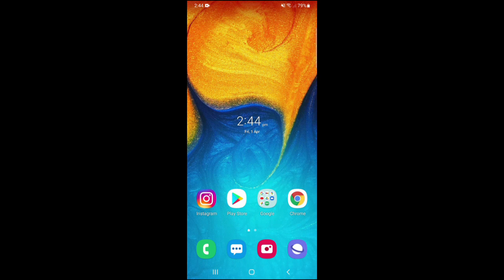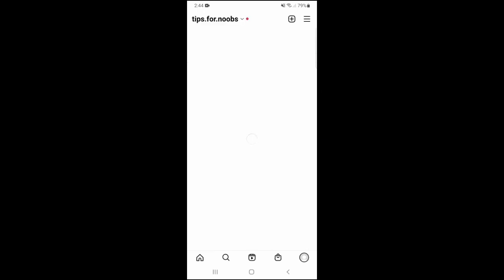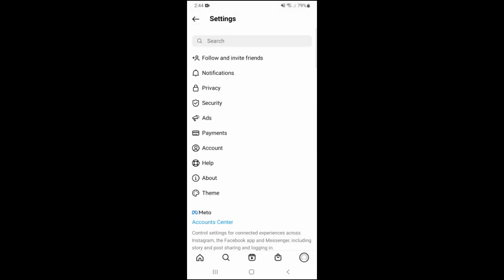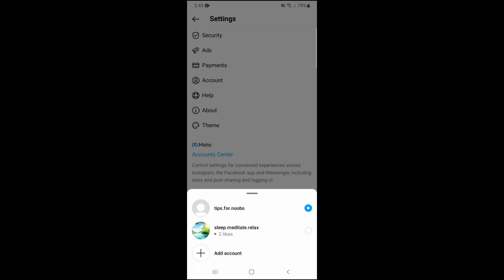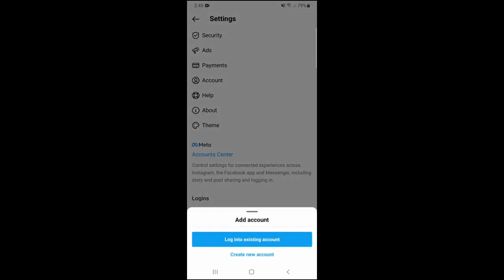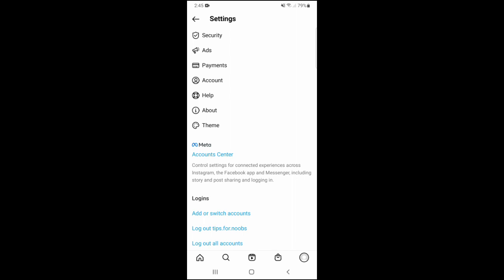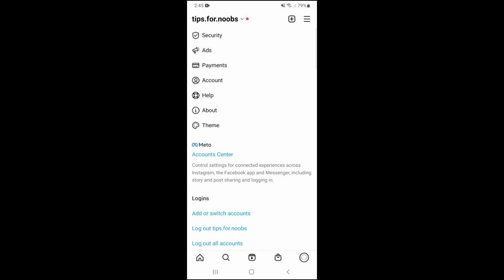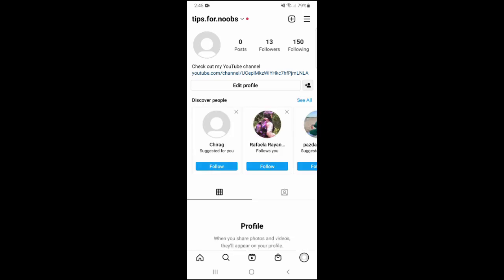How To Add and Manage Multiple Instagram Accounts on One Device | Step-by-step video (2022)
Learn how to add and Manage multiple Instagram accounts on one device